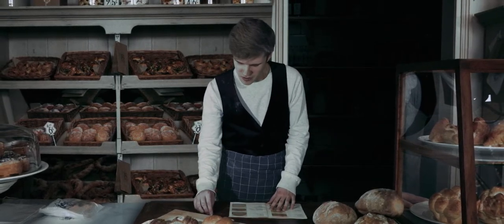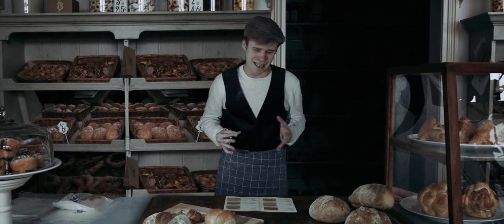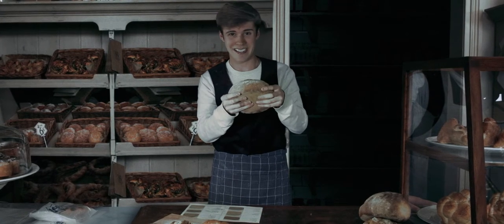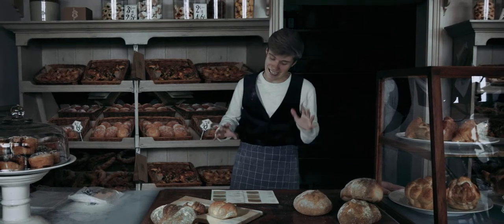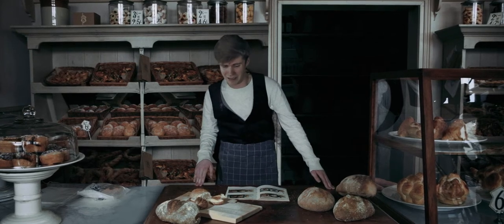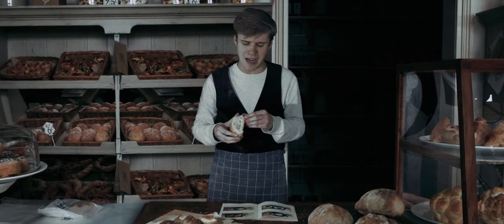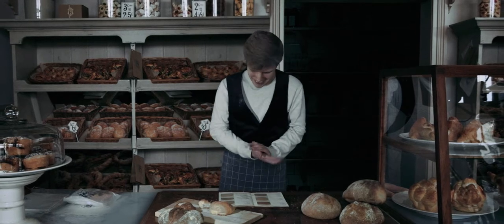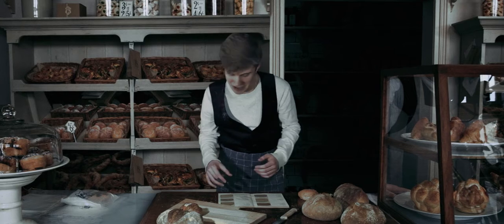Mr. Baker, your humble 20's baker from overseas | ASMR Roleplay, soft spoken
The Lighthouse Workshop Season 1

The Old English word for bread was hlaf, which appears to be the oldest Teutonic name. Old High German hleib and modern German Laib derive from this Proto-Germanic word, which was borrowed into some Slavic and Finnic languages as well. The Middle and Modern English word bread appears in Germanic languages, such as West Frisian brea, Dutch brood, German Brot, Swedish bröd, and Norwegian and Danish brød; it may be related to brew or perhaps to break, originally meaning "broken piece", "morsel".

1934.
Welcome to the Lighthouse workshop! Here at the lighthouse, I strive to produce relaxing videos weekly so you can enjoy the phenomenon known as ASMR in the cozy home of the lighthouse keeper.

TRIGGER / TINGLES / SLEEP / WHISPER